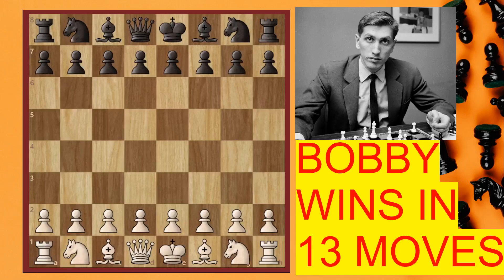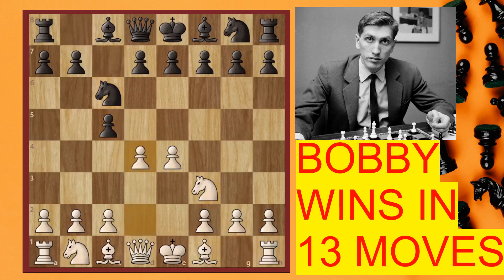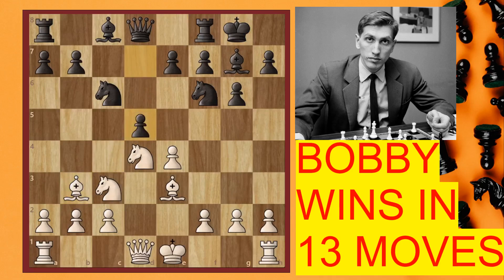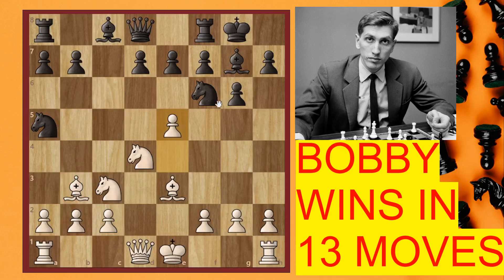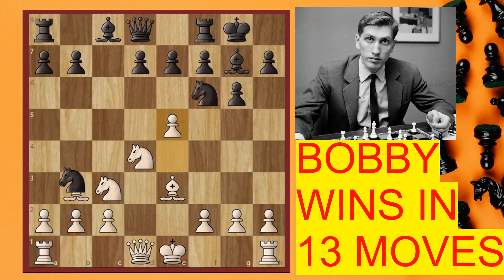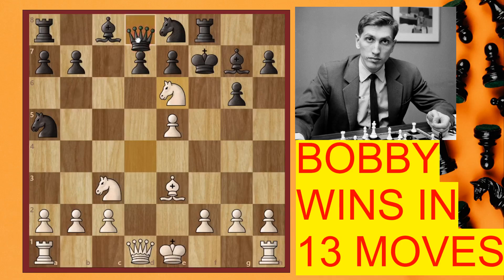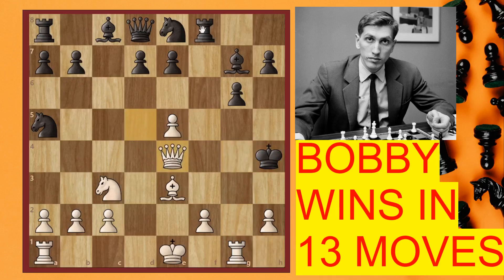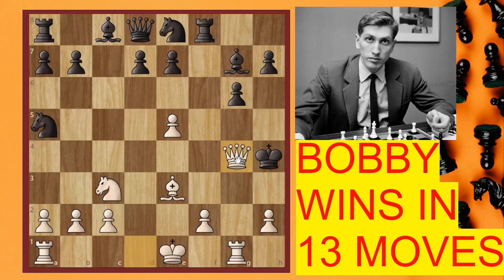Bobby Fischer Wins In 13 Moves!!The Brilliant Sacrifice!?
the fantastic sacrifice in 1958 us championship of chess